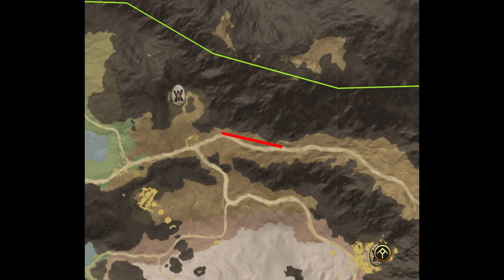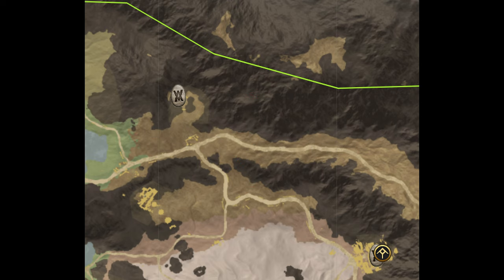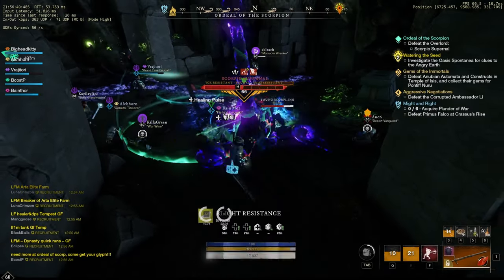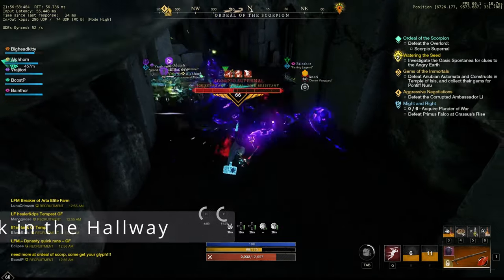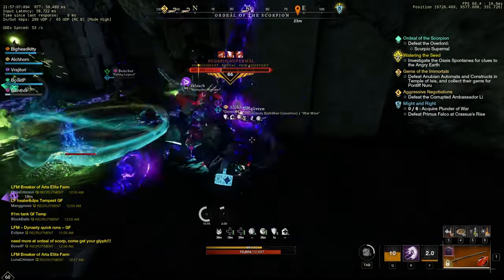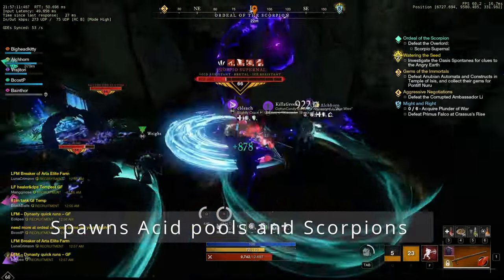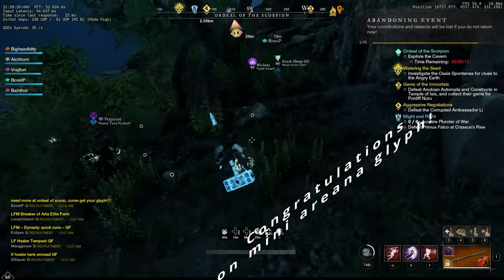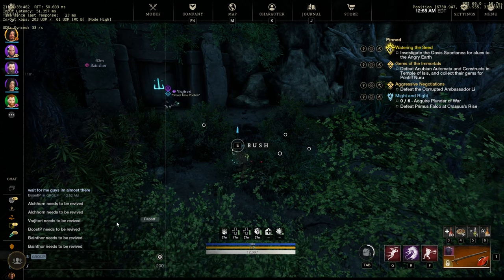New World Glyphs (Glyph-Tab)- Mini Boss Scorpio (Night Time Only)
This New World Video is: A guide on getting the glyph from Scorpio- A night time only mini boss arena. The glyph obtained is called "Tab".

Awesome video for the MMORPG game New World from Amazon Game Studios!